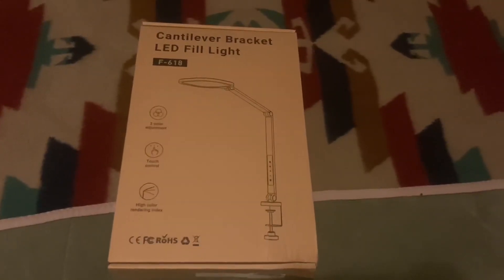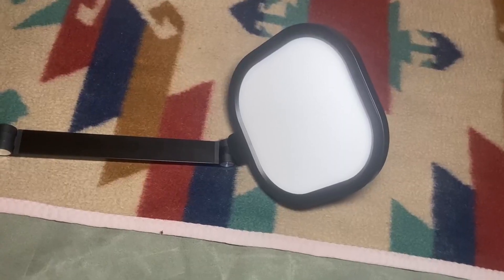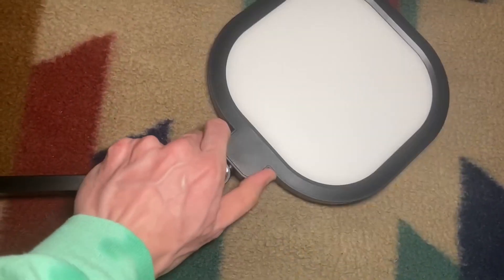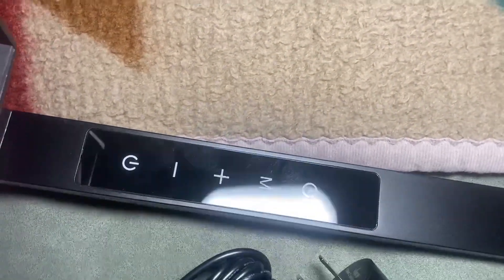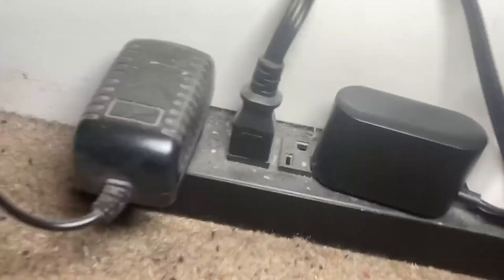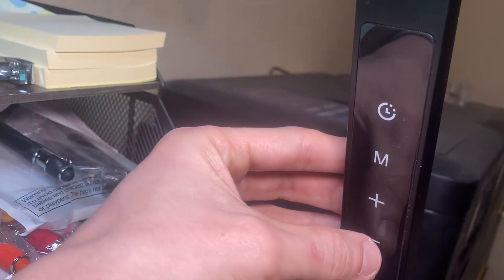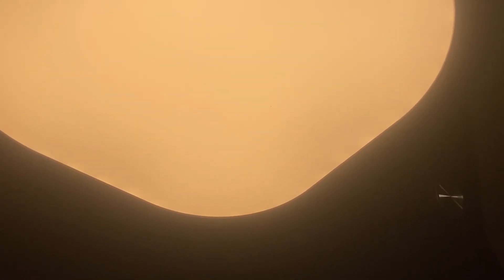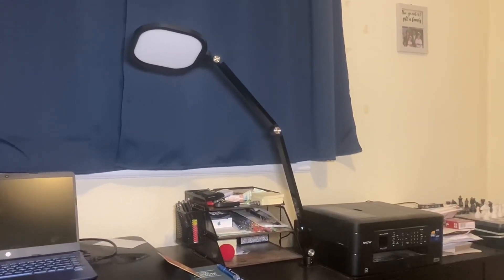Should You Get The LitONES Video Conference Desk Light